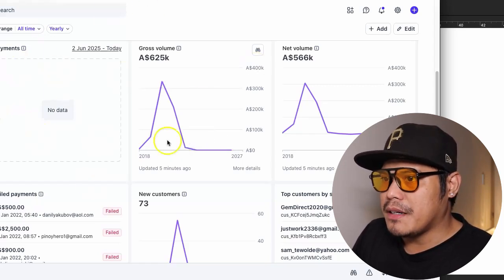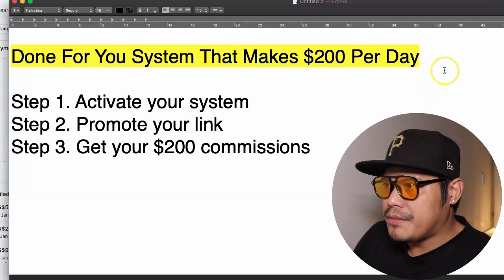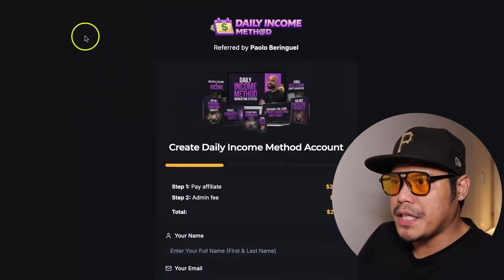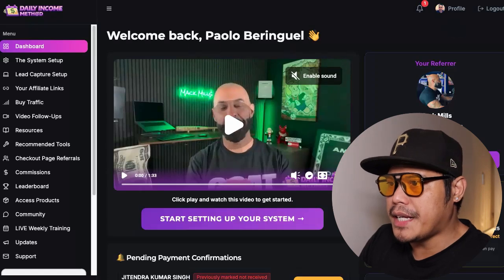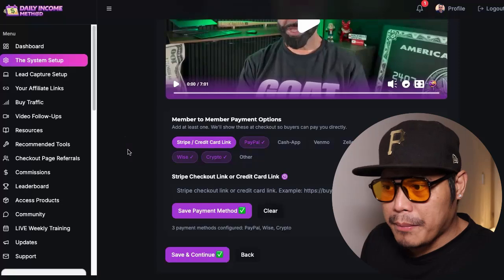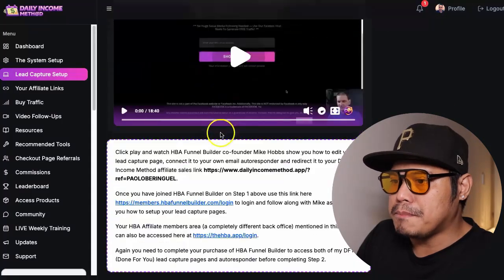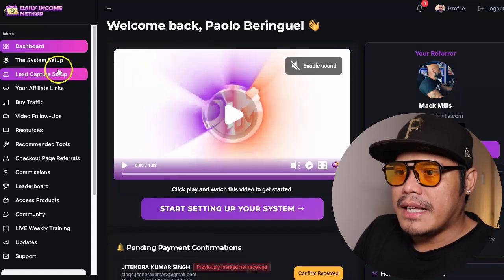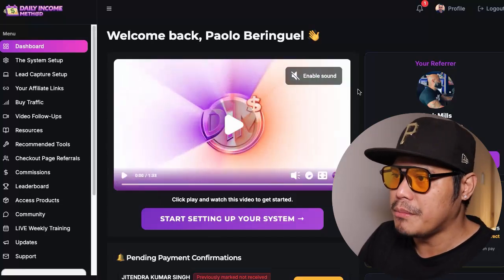Done For You Affiliate Marketing System That Makes $200 Per Day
done for you affiliate marketing system that makes $200 per day ***All the links are in the comment section***